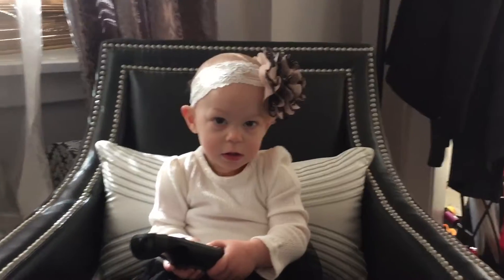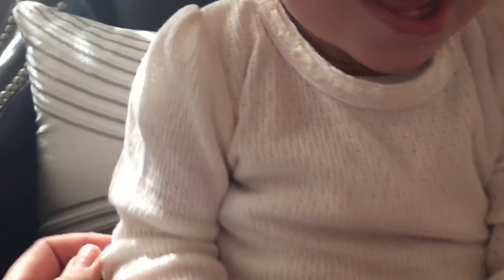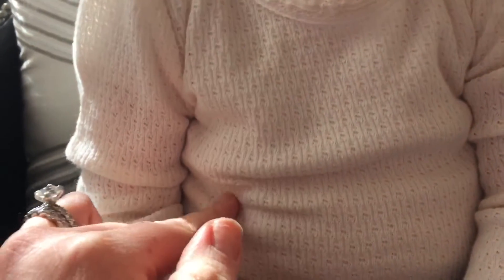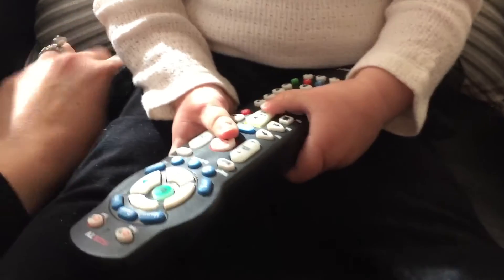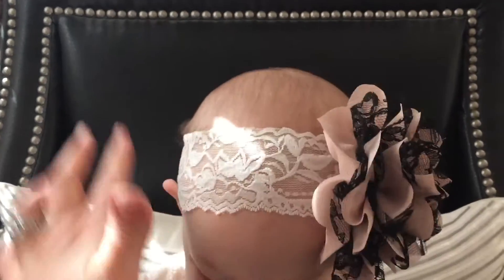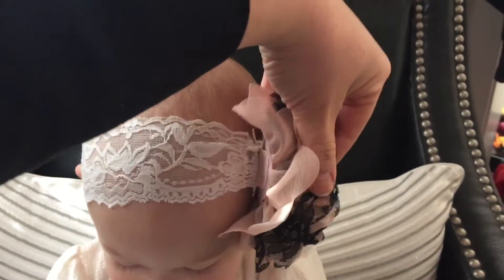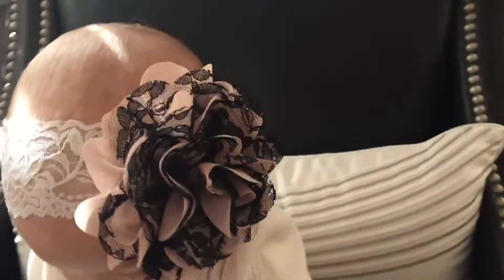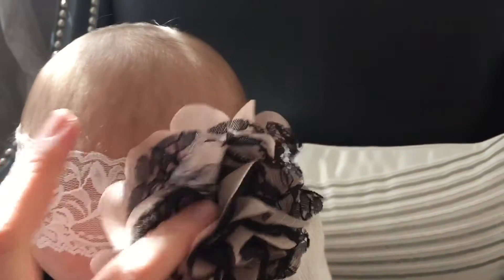Baby OOTD - cream colored top and black tutu leggings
Top - Ralph Lauren
Pants - Jumping Bean